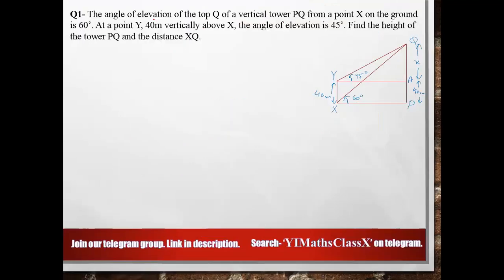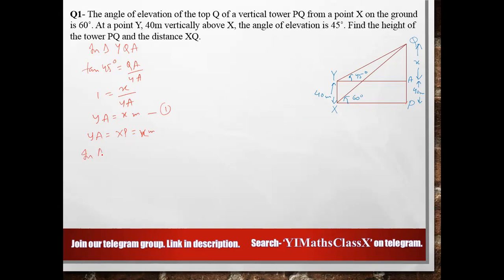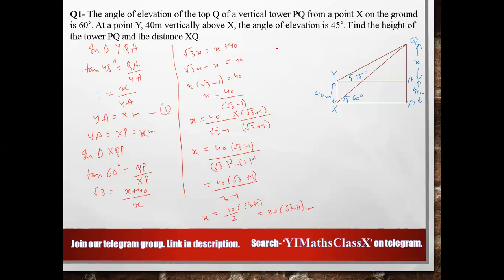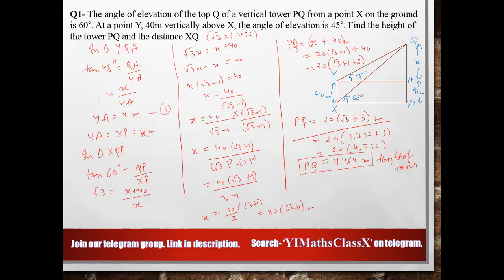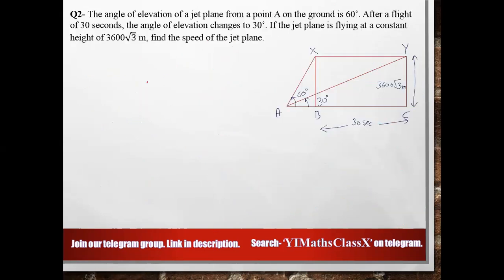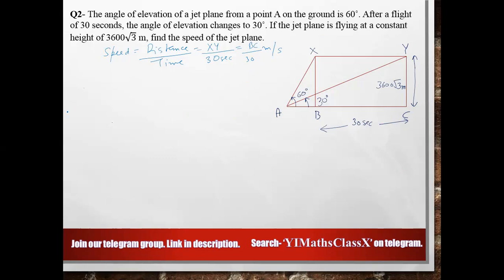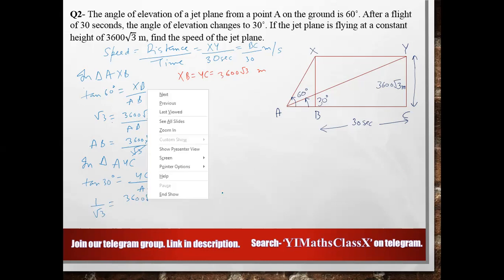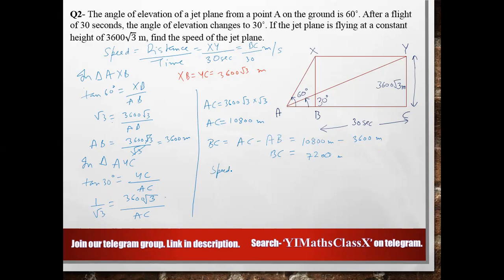Previous Year Important Questions- Applications to Trigonometry Class 10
Helpful for CBSE class 10 board examination. Important concept based questions on Applications to Trigonometry.

send your queries on telegram.